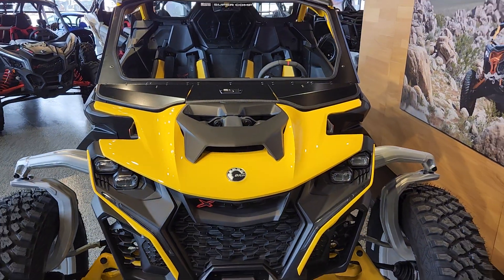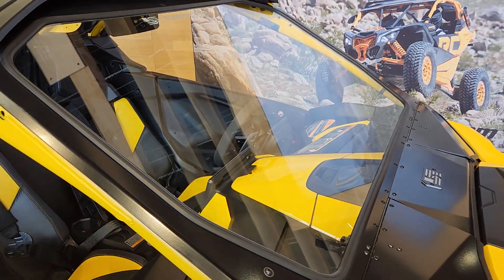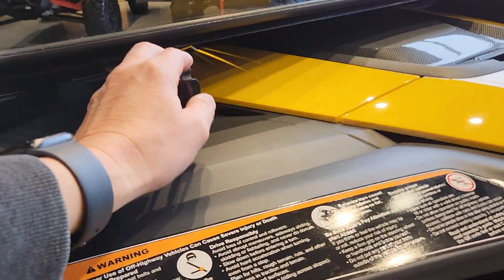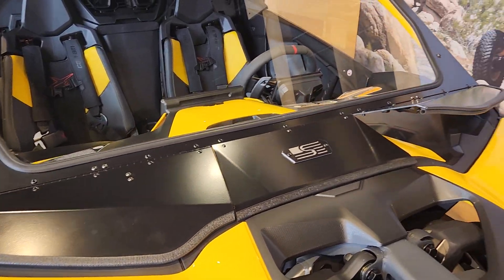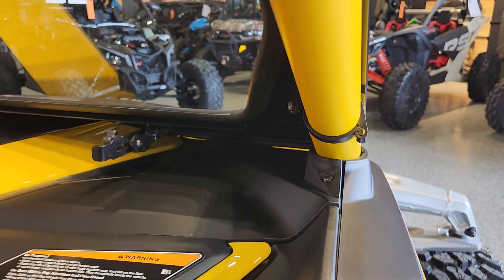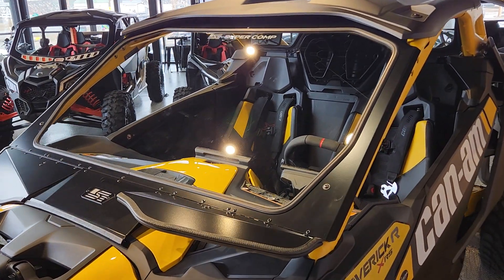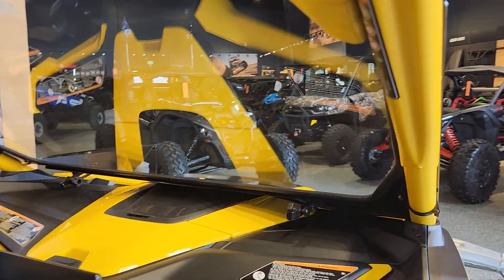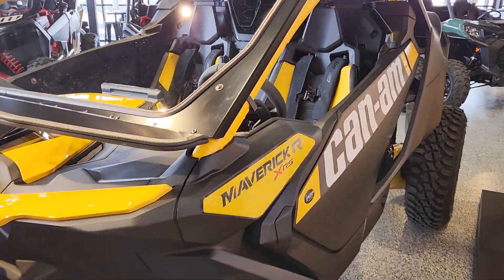New Product Alert ⚠️ MAVERICK R ⚠️ Glass Windshield with Vents! We will sell a TON of these!!!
TONS of glass and MASSIVE airflow with this one!

Also.
Jared Livingston is the owner/operator of Big Pine Sports Dealership, & Ruthless Motor Sports!